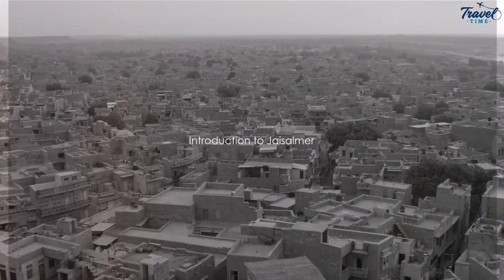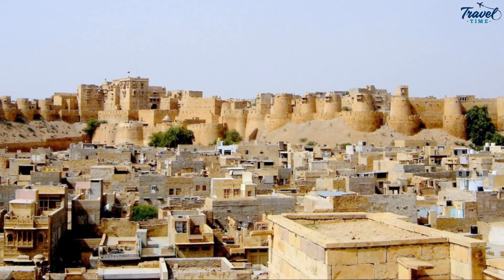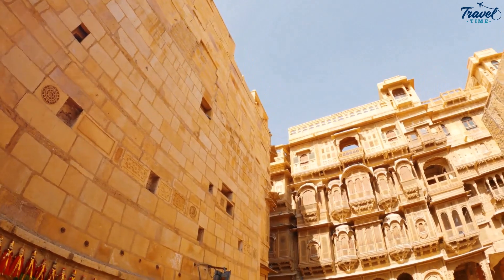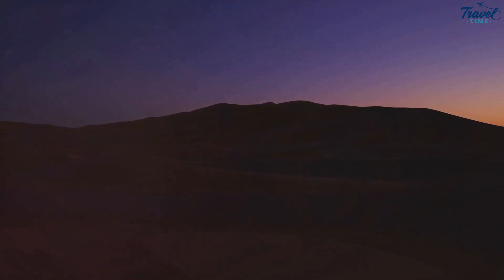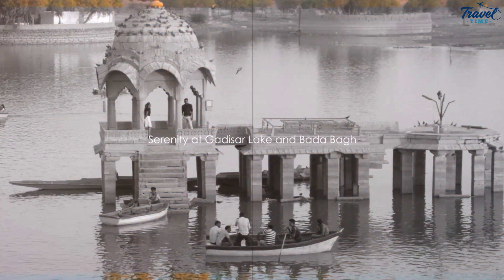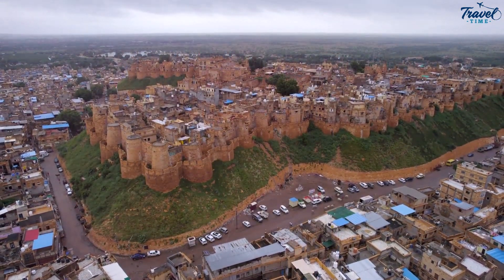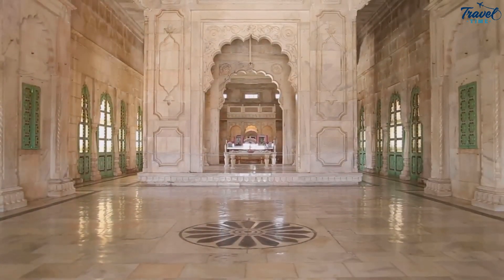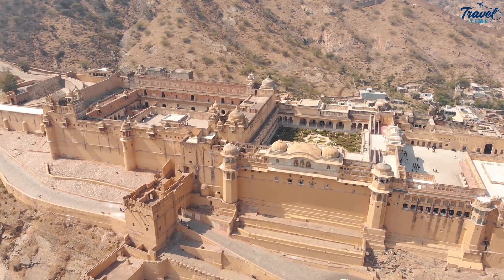Top Things to Do in Jaisalmer | Ultimate Travel Guide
Welcome to Travel Time!

Join us on a captivating virtual tour of Jaisalmer - the jewel of Rajasthan! Immerse yourself in the rich history, vibrant culture, and stunning landscapes of this enchanting city.

Explore the magnificent Jaisalmer Fort, witness the intricate craftsmanship of its havelis, and be amazed by the golden dunes of the Thar Desert. Our expert guide will take you on a visual journey through this ancient city, providing fascinating insights along the way.

Whether you're a travel enthusiast or simply curious about new destinations, this video is a must-watch! Get ready to be mesmerized by the beauty of Jaisalmer!

OUTLINE:

00:00:00 Introduction to Jaisalmer
00:01:00 The Majestic Jaisalmer Fort
00:02:04 Patwon Ki Haveli and Nathmal Ki Haveli
00:03:01 Sam Sand Dunes and Kuldhara Village
00:04:53 Serenity at Gadisar Lake and Bada Bagh
00:05:51 Recap and Farewell